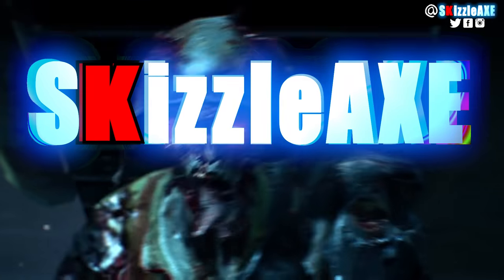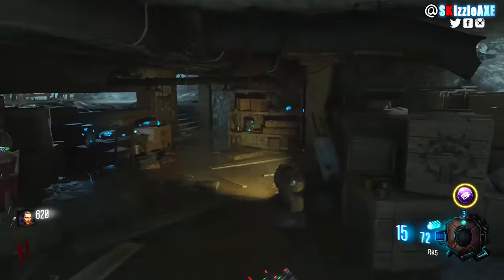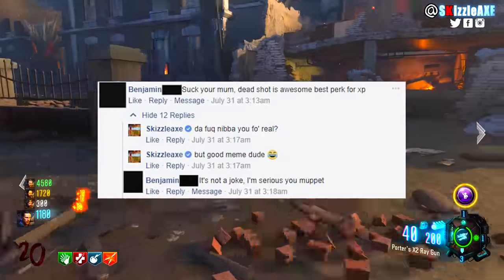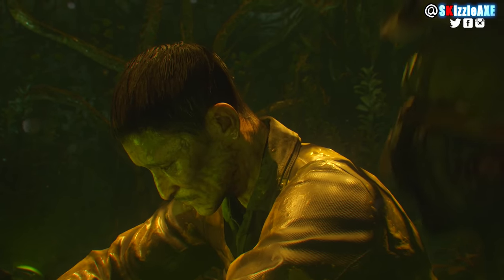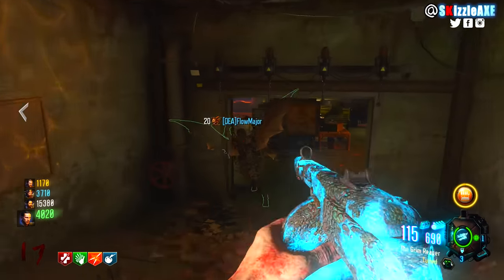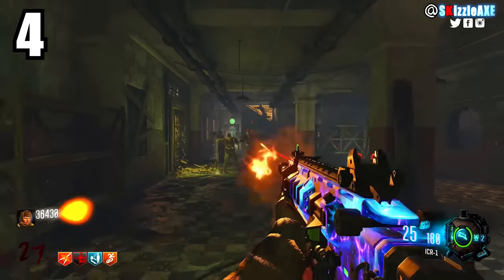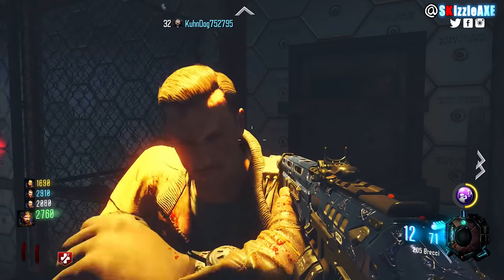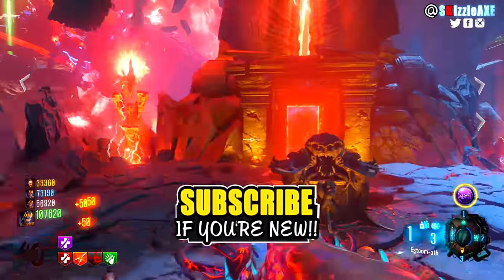10 Things NOOBS do in zombies - Are you a NOOB? #2 (10 Mistakes Call of Duty Zombies PLAYERS Make)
10 THINGS NOOBS DO IN ZOMBIES - ARE YOU A NOOB? (10 Mistakes Call of Duty Zombies NOOB PLAYERS Make).

In this video, we are talking about top 10 things noobs do in zombies and why noobs die so much in zombies. These are 10 mistakes noob players do in zombies and these are the worst zombie players to play with and basically every zombies player hates these 10 things.

10 THINGS GOOD PLAYERS DO IN ZOMBIES - Are YOU A Smart Zombies Player? (Pro Zombies Players)